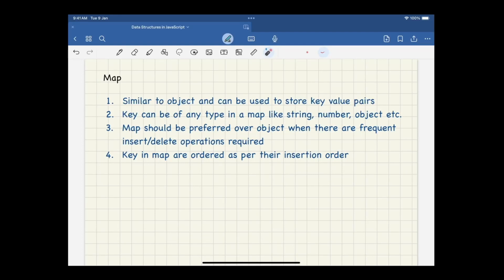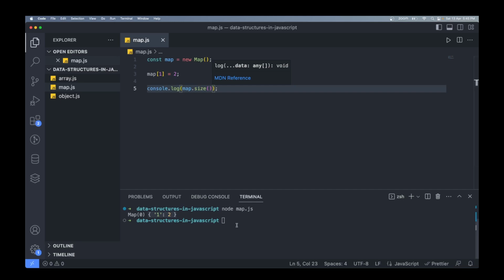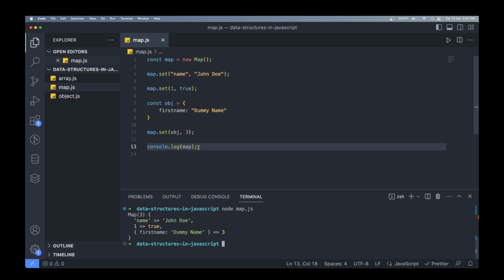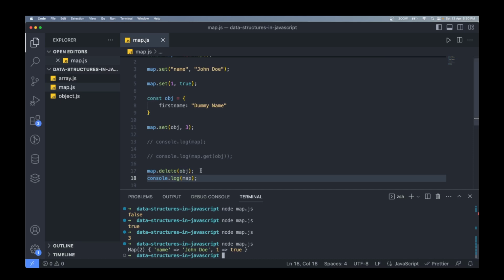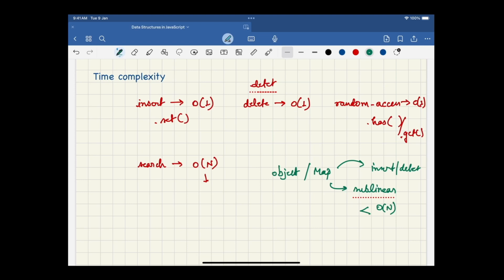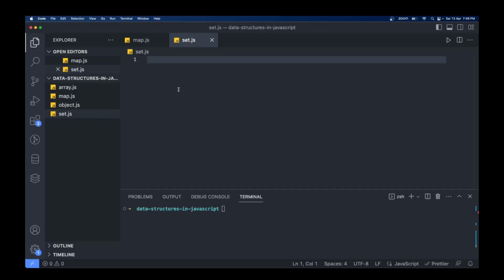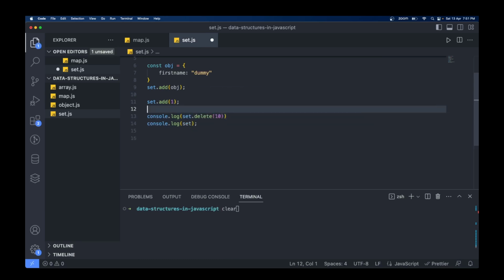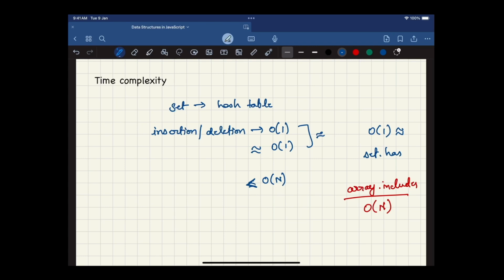Data Structures in JavaScript - Map and Set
Understand the map and the set data structure in JavaScript, their similarities and differences compared to object and array, and better utilize them in your daily coding practices.

Timecodes
00:00 Map vs Object
01:44 How to create a Map
08:11 Time complexity for Map
11:21 Set vs Array
12:39 How to create a Set
15:54 Time complexity for Set